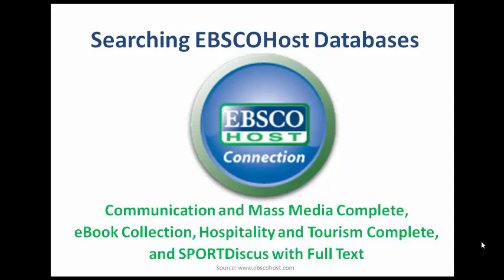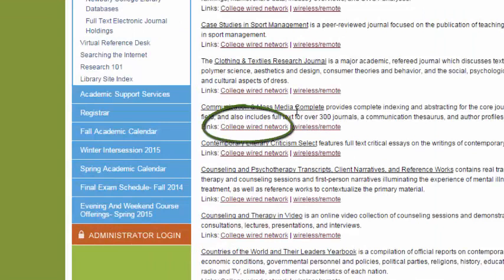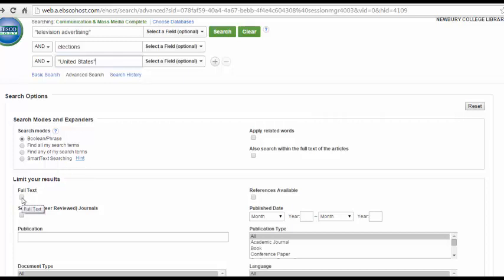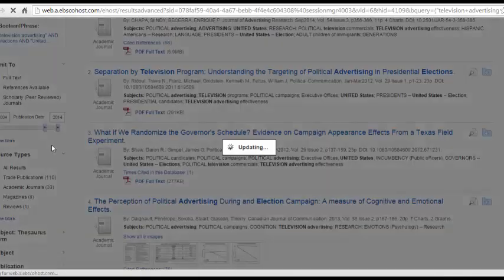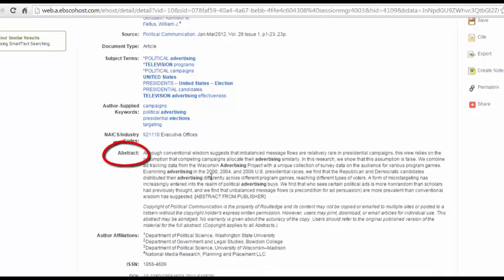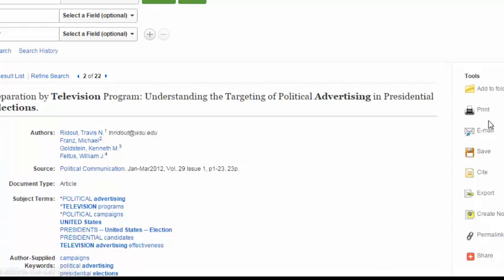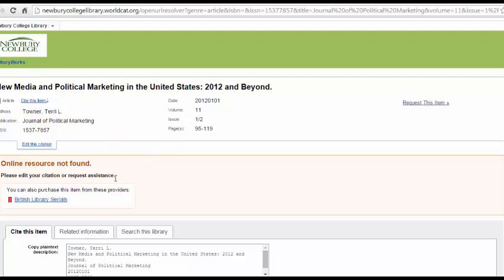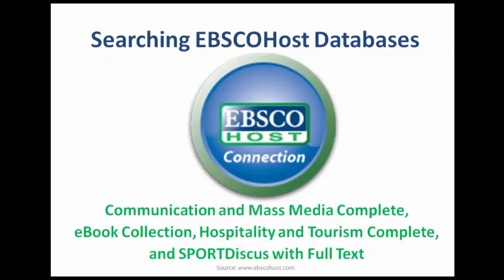Searching the Ebsco Databases for Your Research